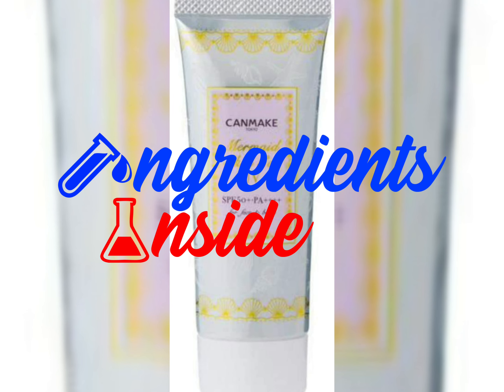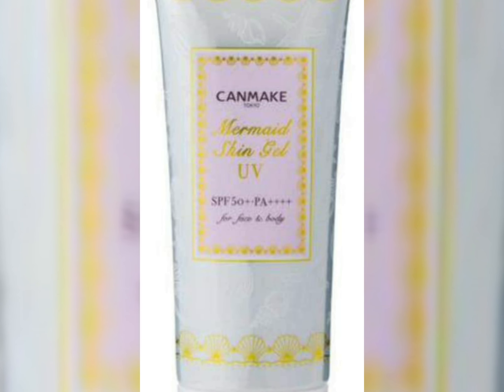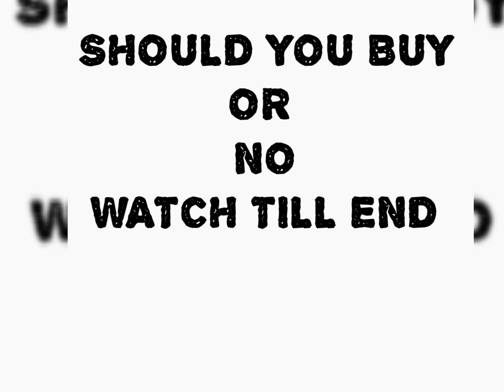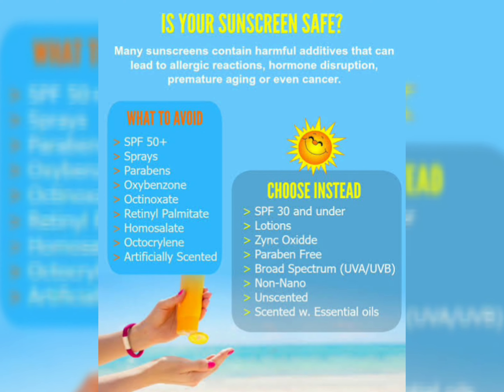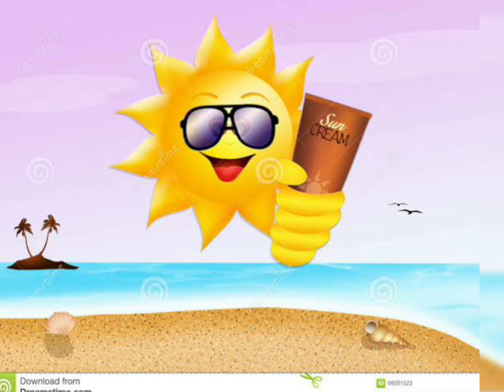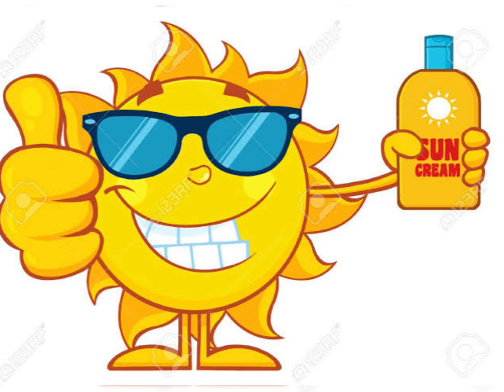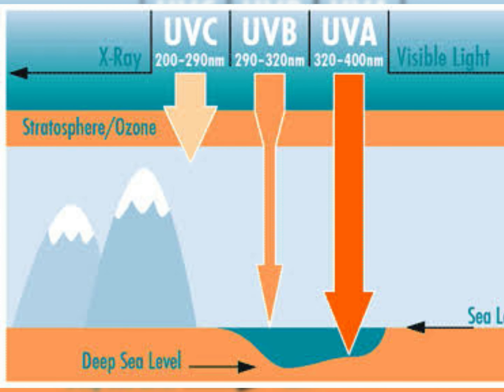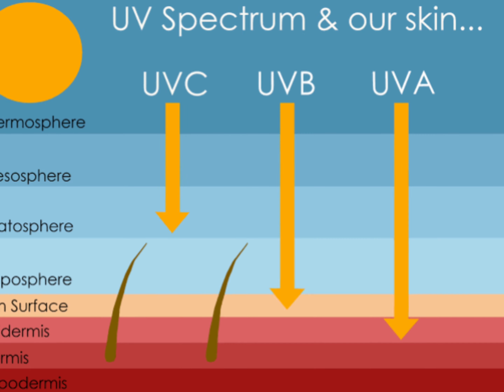CANMAKE Mermaid Skin Gel UV 01 Clear Full Review Effects and Side Effects 🌞🌞👍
CANMAKE Mermaid Skin Gel UV 01 Clear Full Review